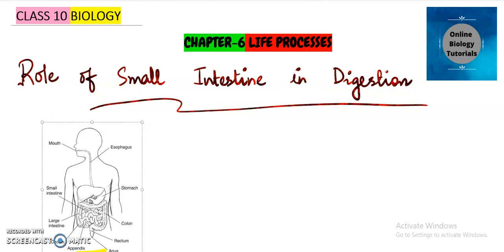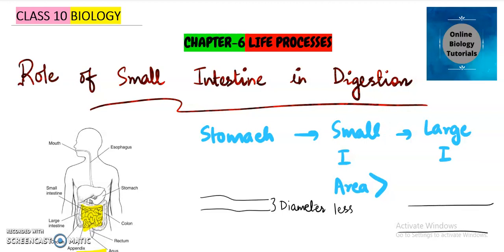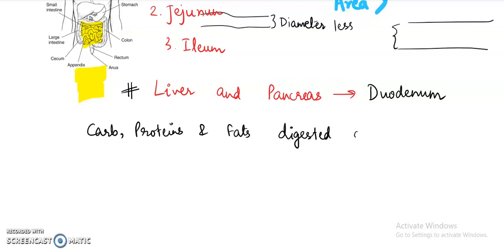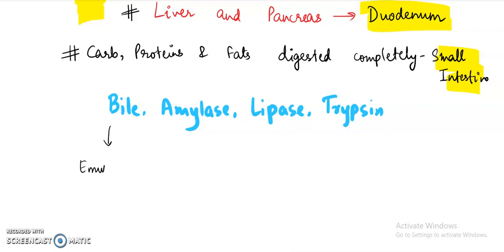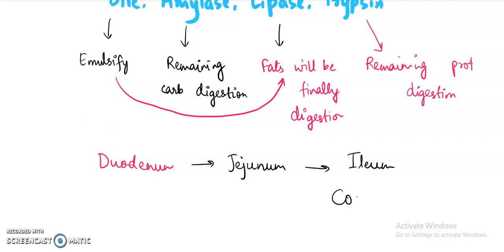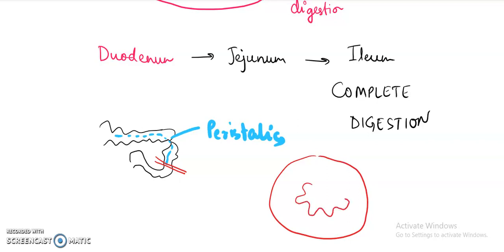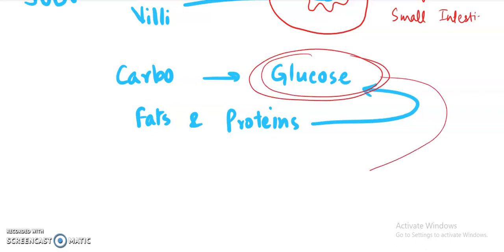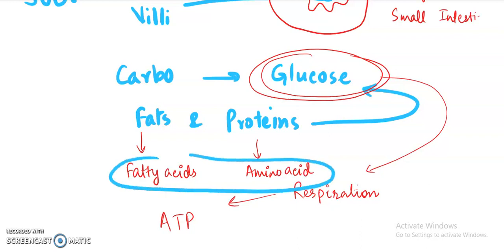Life Processes Class 10 Science Biology I Role of small intestine in digestion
Image Credits:
 Digestive System: SnappyGoat.com